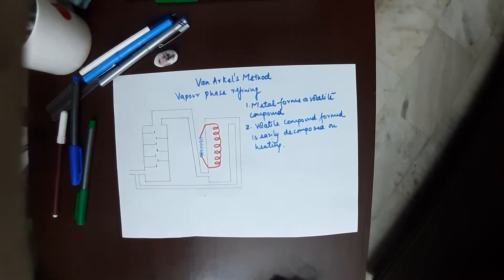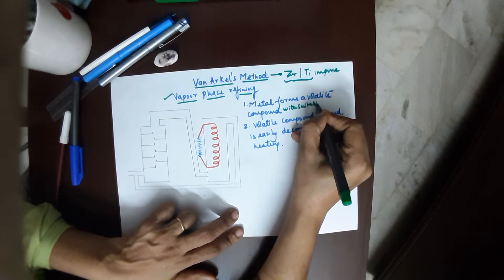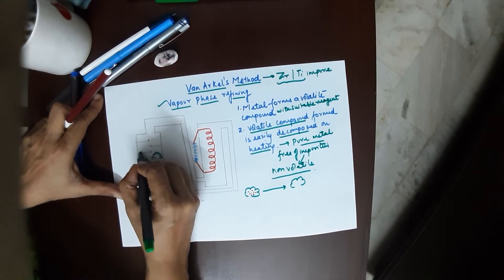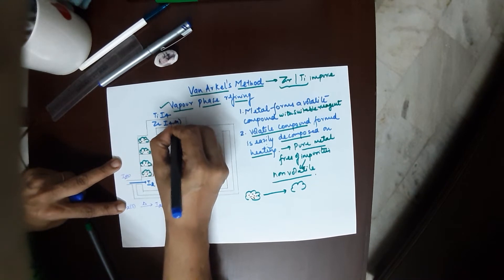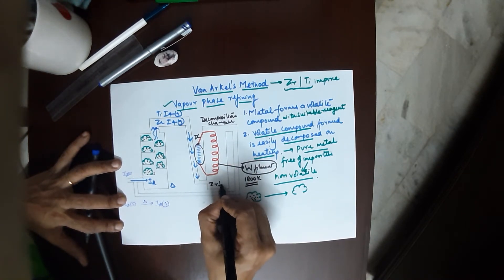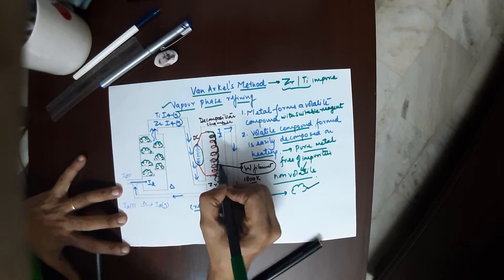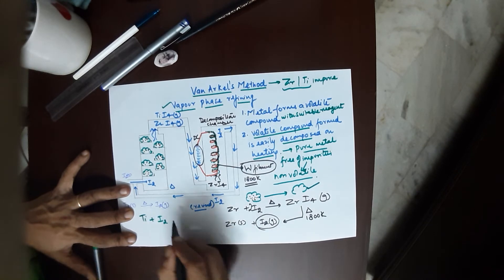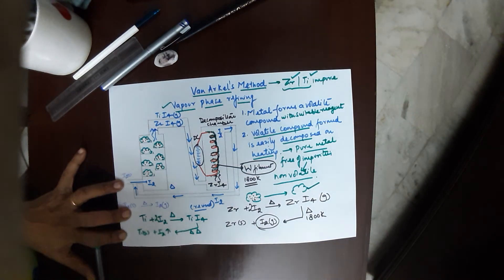Van Arkel's process to Refine Titanium/ Zirconium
Class 12 CBSE  unit 5 General principles of extraction.